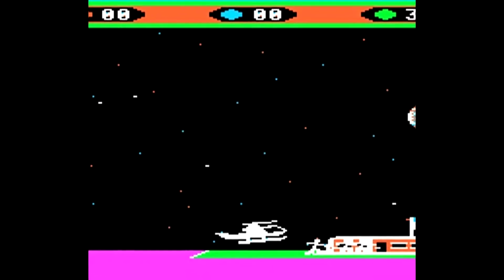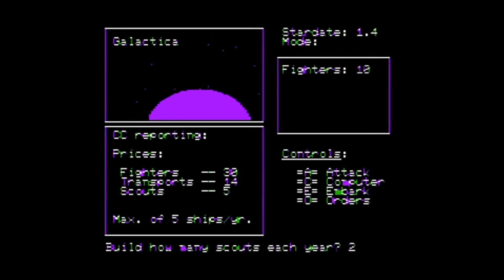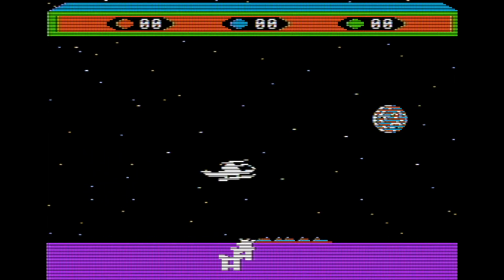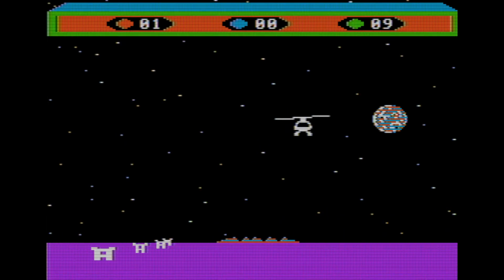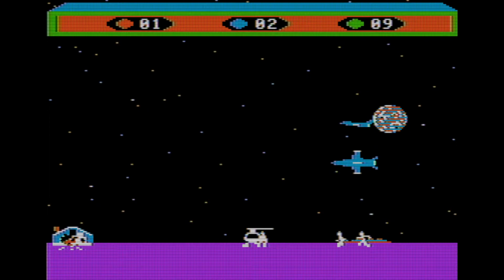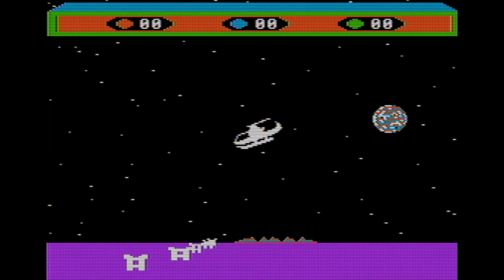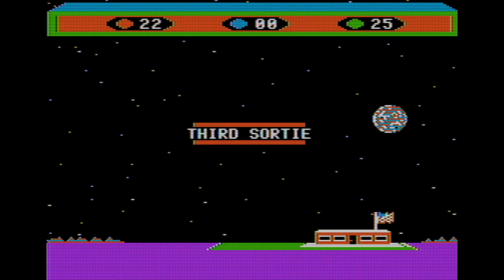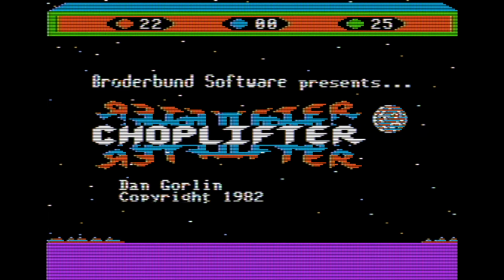Choplifter - A Classic Game Review | Video Games Over Time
Join ballerscuba in this episode of Video Games Over Time as he takes a deep dive into the 1982 classic game, Choplifter. Learn about the game's origins, its development by Dan Gorlin, and how it was published by Broderbund Software. Follow along as ballerscuba plays the game, rescuing hostages and avoiding enemies. Discover how Choplifter holds up today and its unique gameplay experience. Watch now and relive the nostalgia!